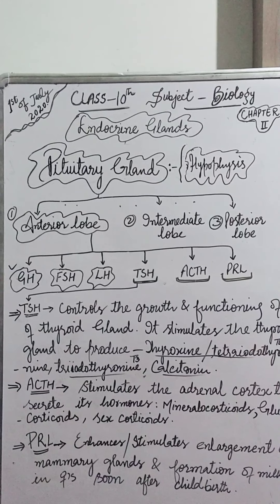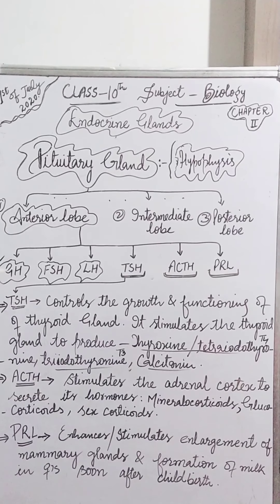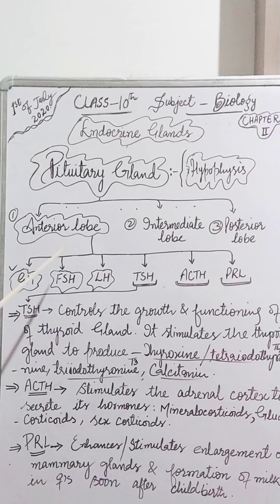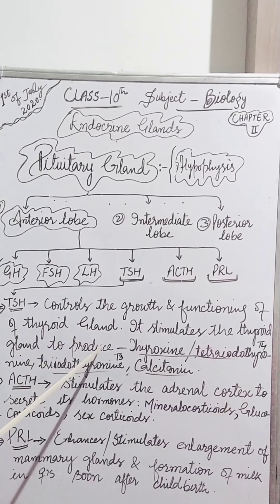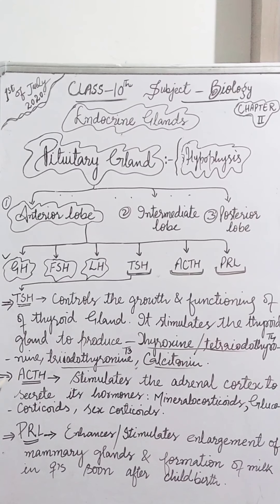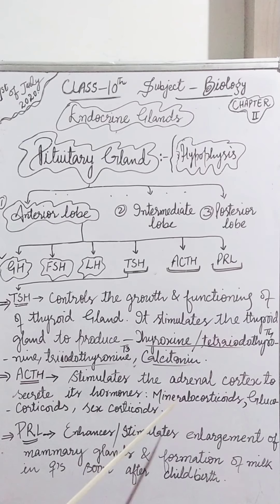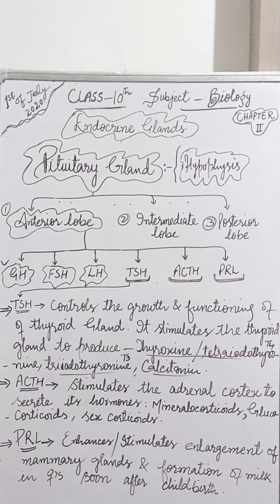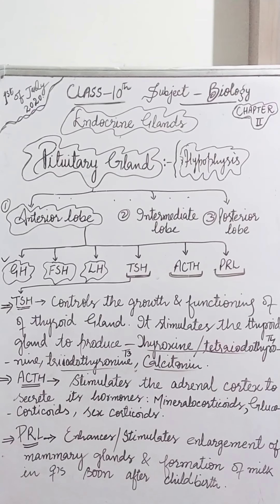TSH,ACTH & PRL (Hormones of Ant. Lobe of Pituitary). By Syeeda Shaheen BHSS Drugmulla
Hormones of Anterior lobe of Pituitary